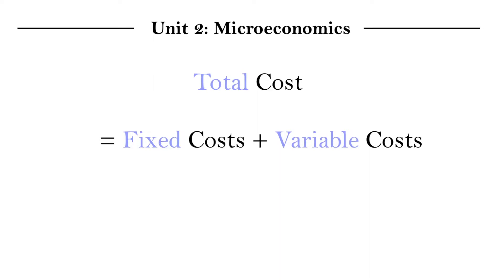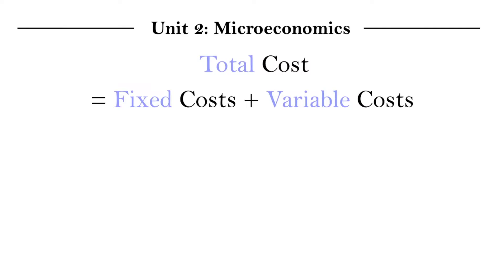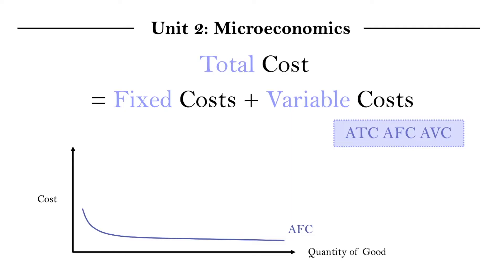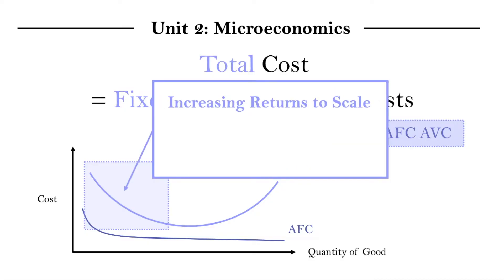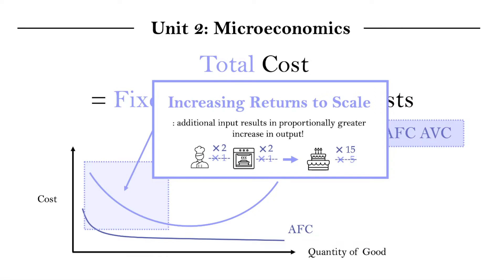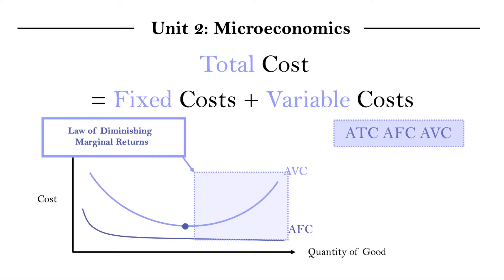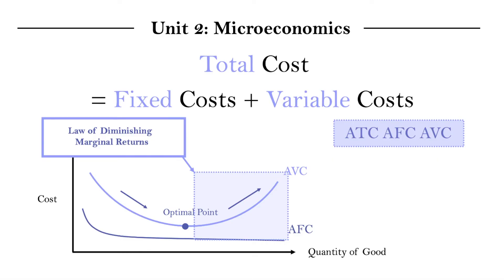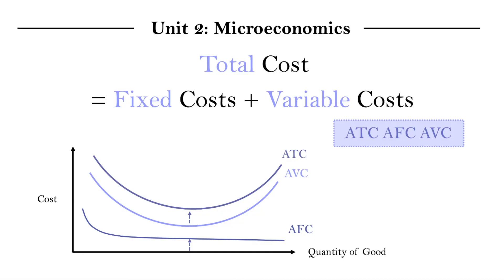IB Econ Unit 2.11.2 - Rational Producer Behavior (Part 2)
In this video, I will continue covering specific terms related to cost, including Average Total Cost (ATC), Average Fixed Cost (AFC), and Average Variable Cost (AVC) -- as well as how each would look plotted out as a curve.